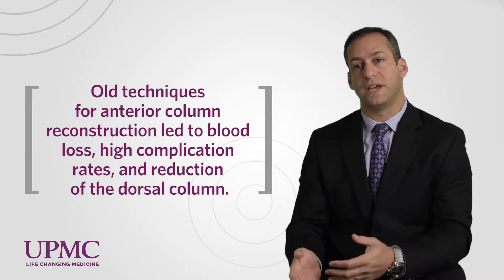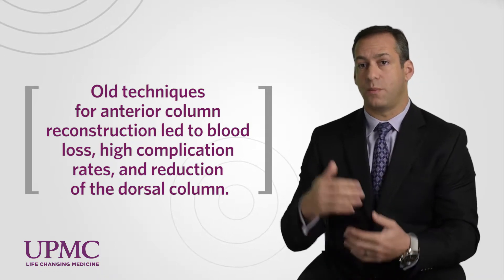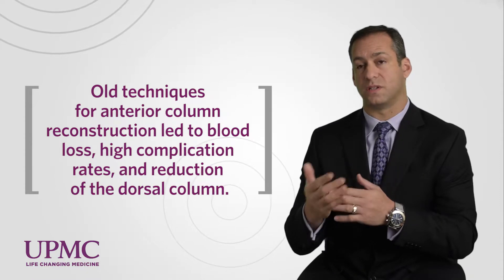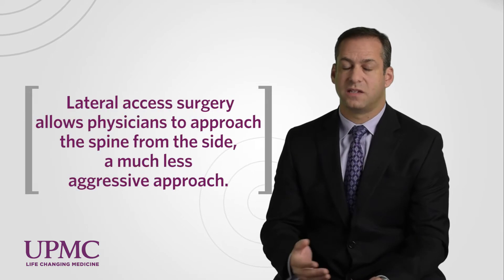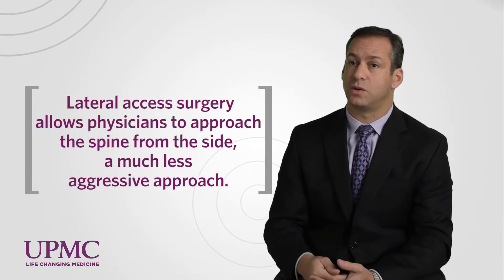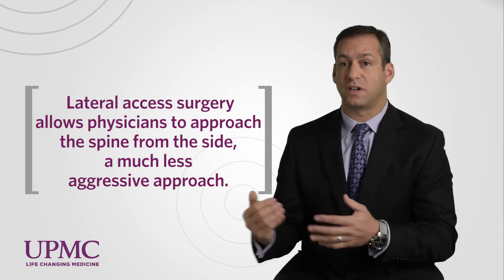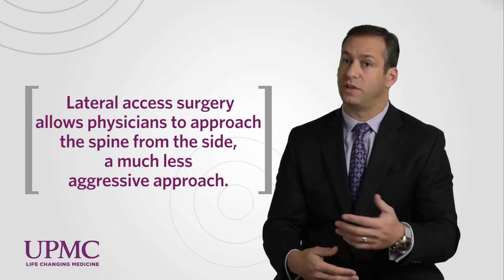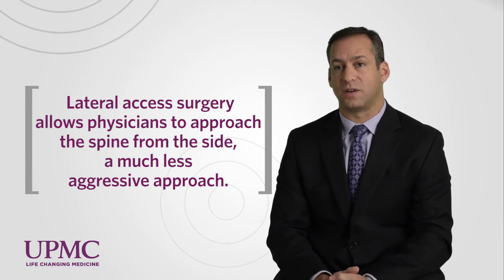Minimally Invasive Spine Surgery | UPMC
Adam Kanter, MD, director of UPMC's Minimally Invasive Spine and Fellowship Programs, discusses the research into surgery techniques for improving spinal alignment while reducing complications.